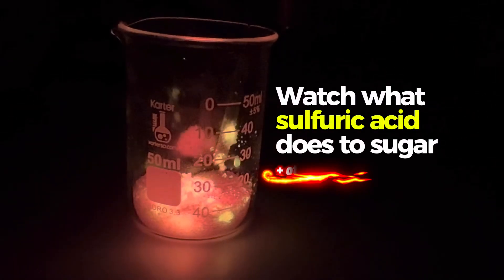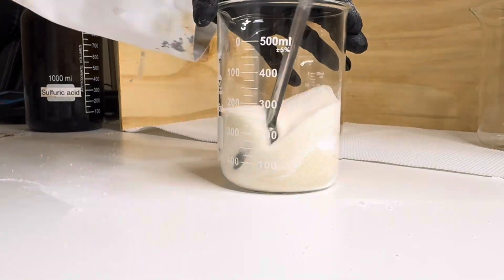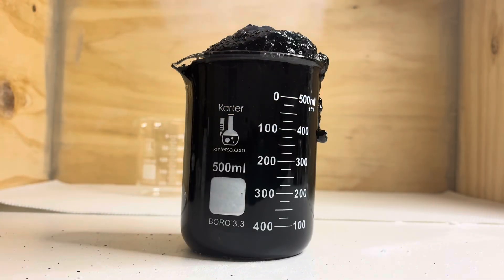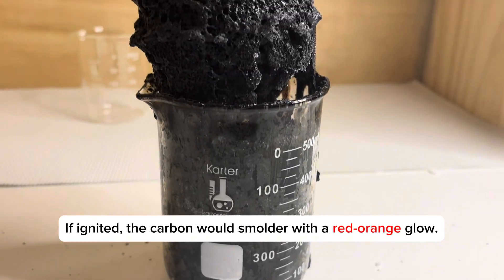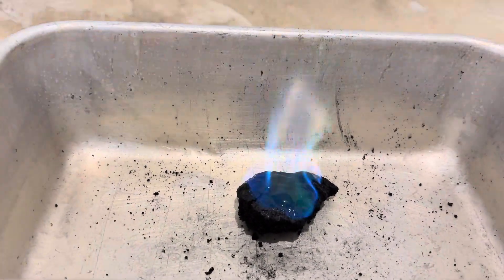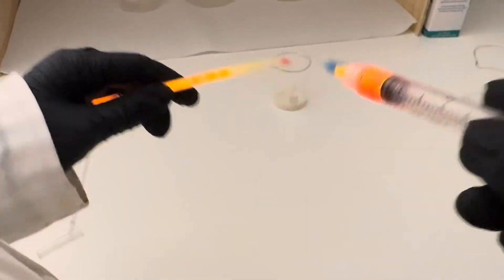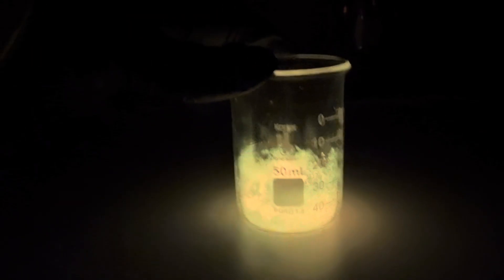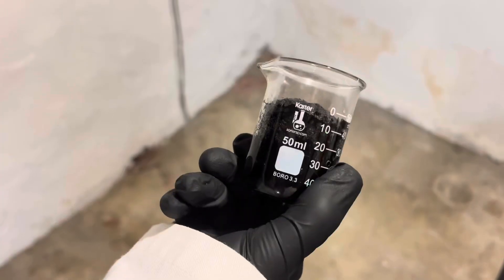I added sulfuric acid to sugar—and other chemicals